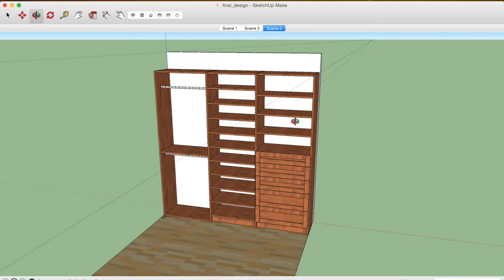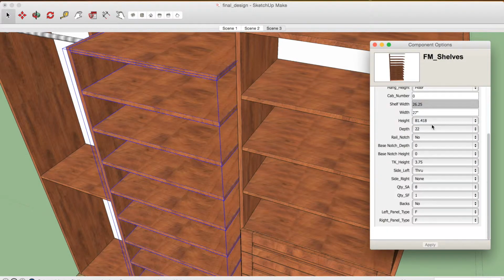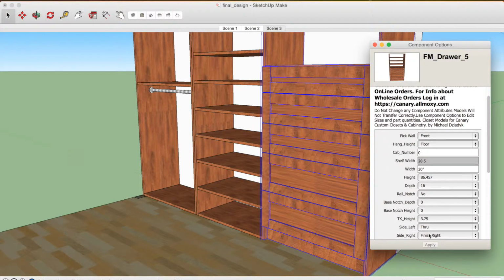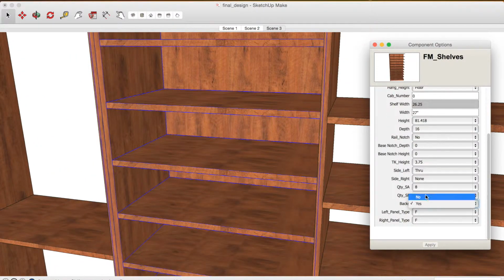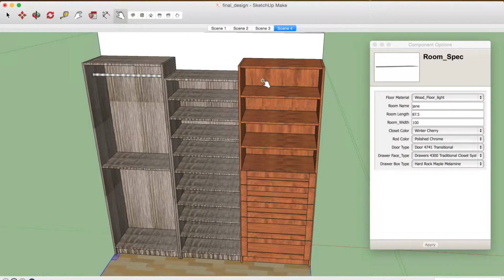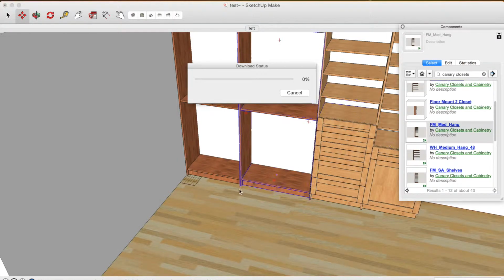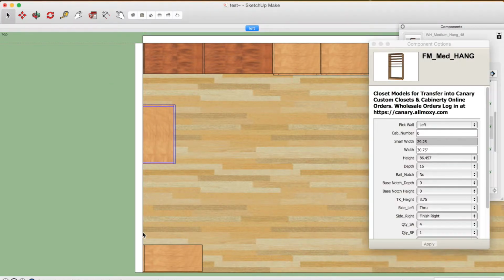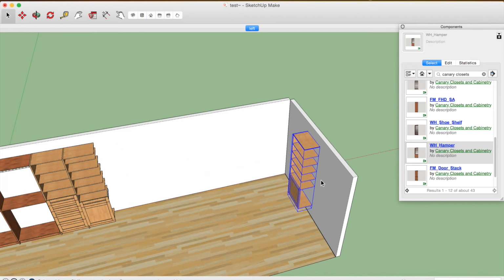Sketchup Closet - 6: Advanced Component Features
This video is about 6_advanced